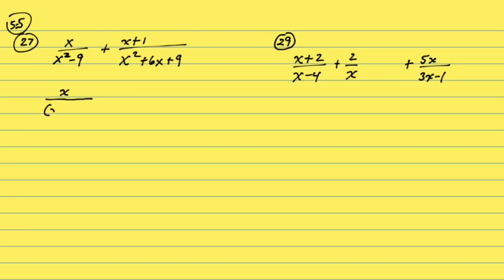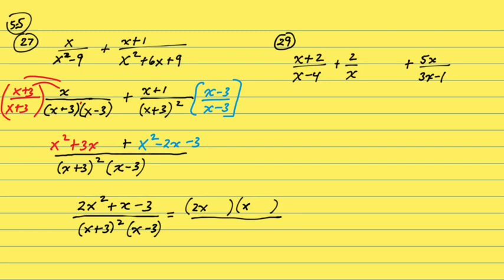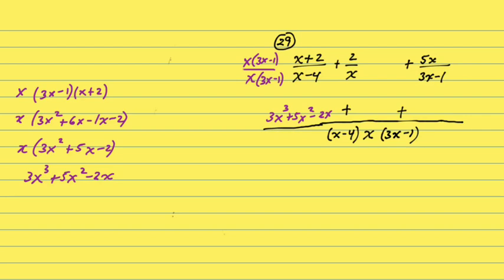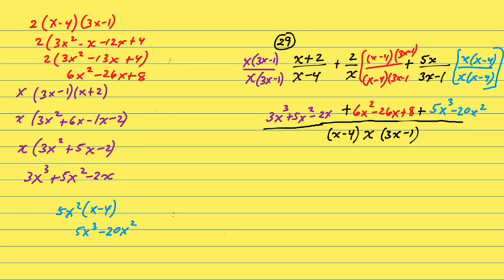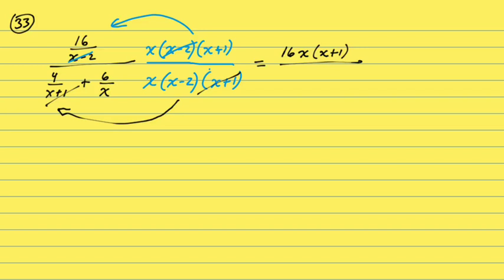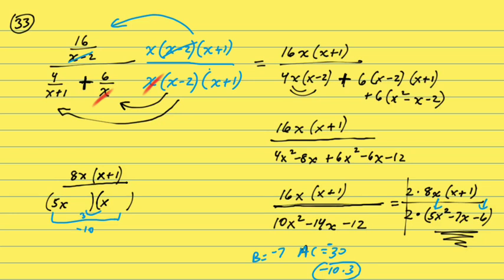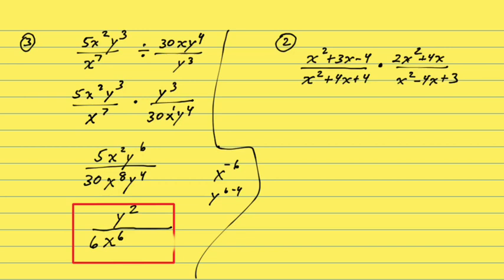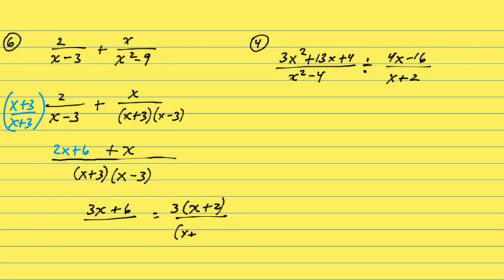Quiz review & 5 5 HW